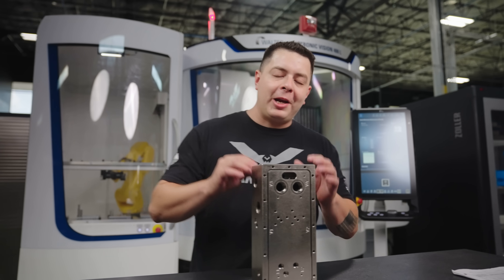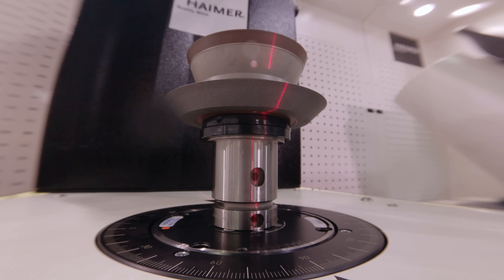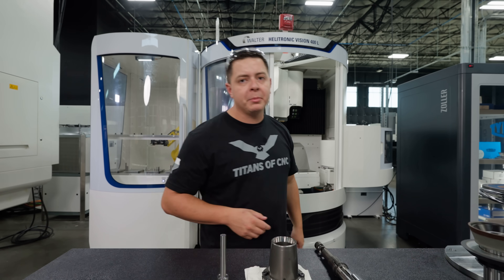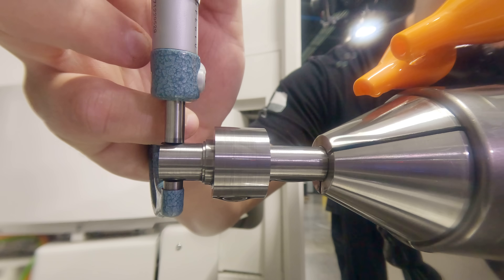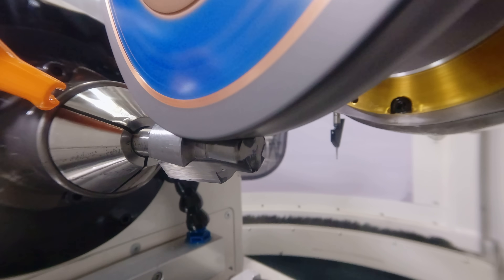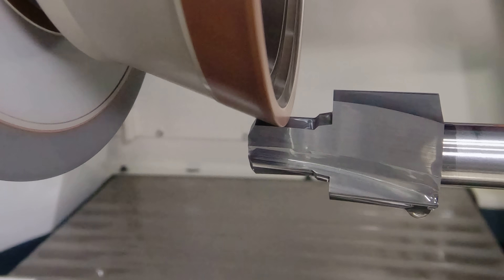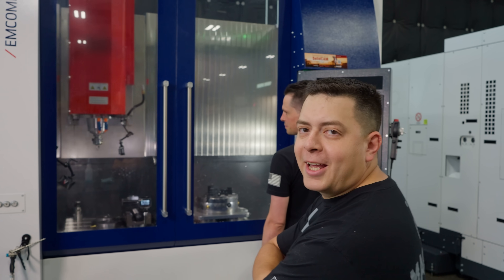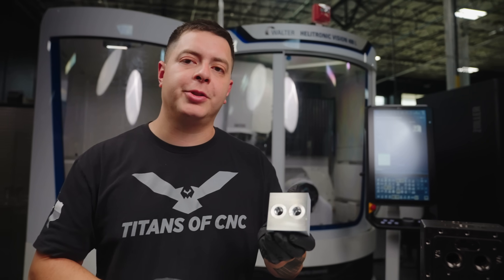Master Porting Tools or Scrap It All